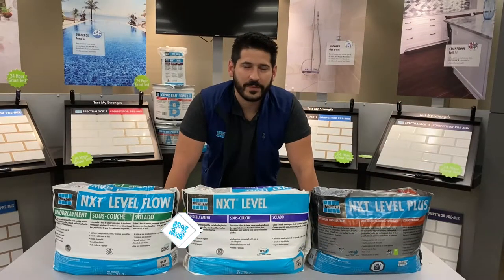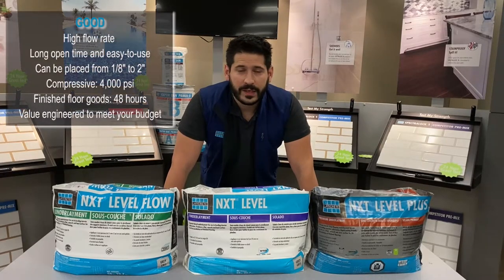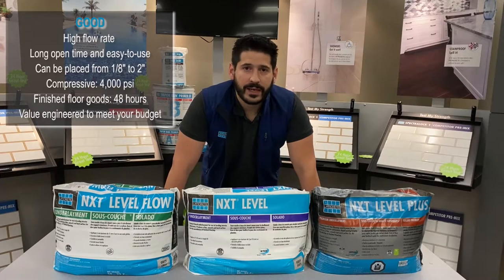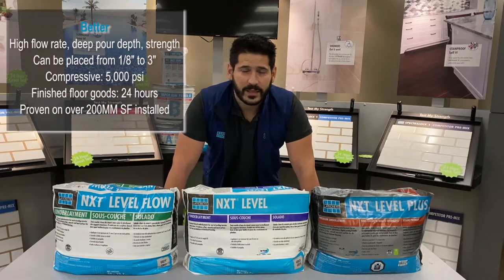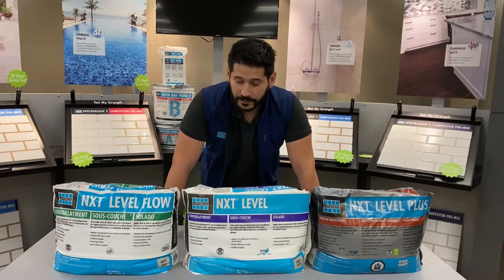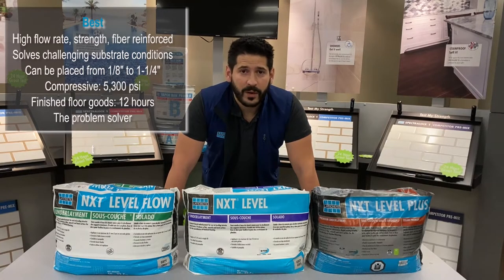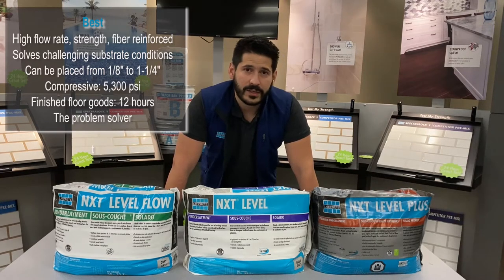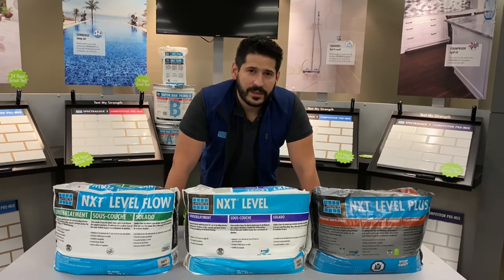Self Leveling Underlayment Solutions from LATICRETE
Listen to Elvis Torres, Product Manager for Concrete Remediation at LATICRETE tell you about our line of self-leveling underlayment products.

1. NXT® Level Flow - a cost effective, cement-based, high flowing, easy-to-use underlayment for use in leveling interior substrates. It can be placed from 1/8” to 2” and has a compressive strength of 4,000 psi. It is a pourable and pumpable self-leveling underlayment (SLU) producing a flat, smooth and hard surface for the installation of finished flooring in just 48 hours.

2. NXT® Level – is a product that has been on the market for a long time. It has a high flow rate, deep pour depth and strength. It can be placed from 1/8” to 3” and has a compressive strength of 5,000 psi. You can installed finished flooring in only 24 hours.

3. NXT® Level Plus - premium cement-based, fiber reinforced, free-flowing underlayment is ideal for leveling interior plywood/OSB, gypsum and concrete substrates. It helps solve challenging substrate conditions. It can be placed from 1/8” to 1-1/4” and has a compressive strength of 5,300 psi. The rapid setting formula produces a flat, smooth and hard surface for the installation of finished flooring as soon as 12 hours. It also has Microban® antimicrobial protection built in!